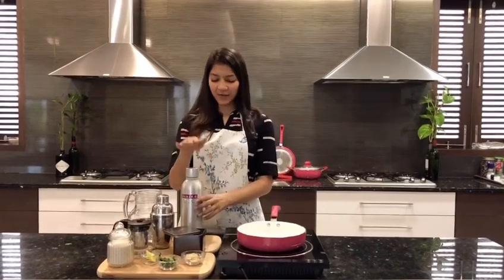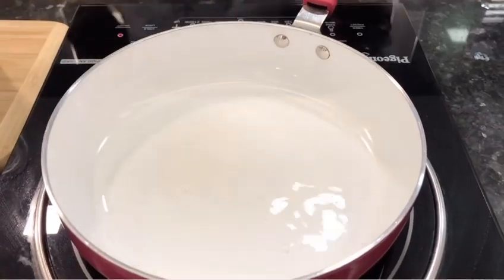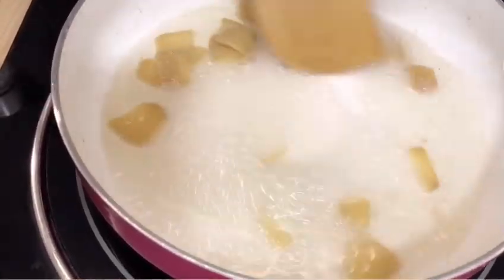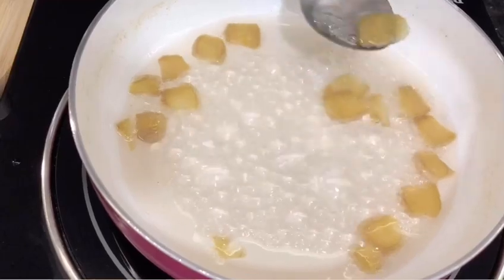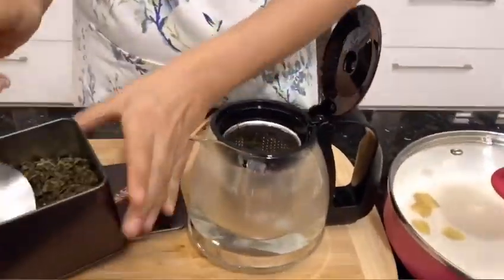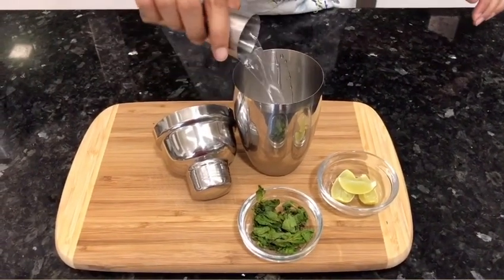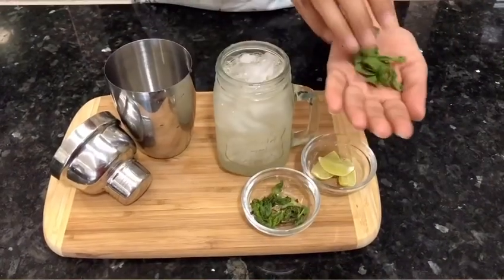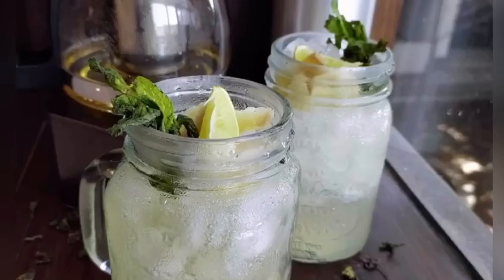Green Tea Ginger Cocktail Recipe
We are preparing a Green Tea infused Ginger Cocktail. It’s really simple and makes for a great addition to your house parties or evening drinks with friends!

You will need:
30 ml Lemon Juice
30 ml Ginger Simple Syrup
100 ml Green Tea Brewed and Cooled
60 ml Vodka
1 Glass full of ice

For the Ginger Simple Syrup:
1 Cup Sugar
1 Cup Sliced Ginger
1 Cup Water

Garnish:
Lemon Wedges
Mint Leaves
Ginger slices from the simple syrup

Cheers !